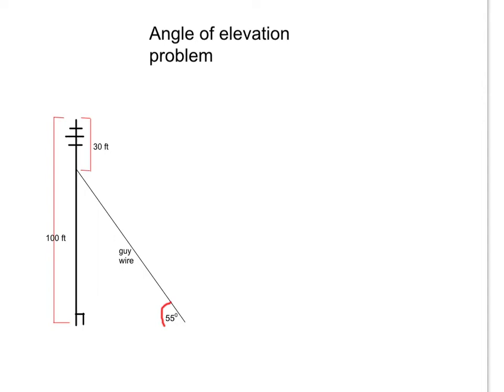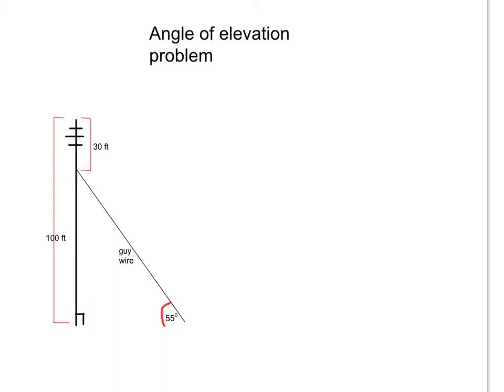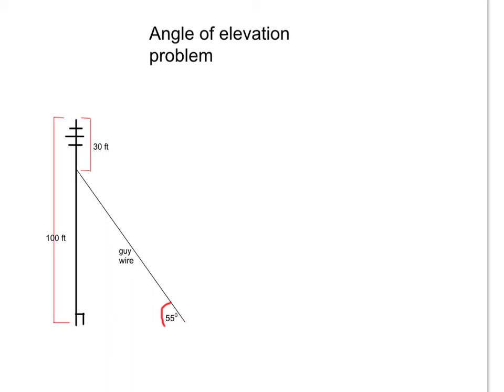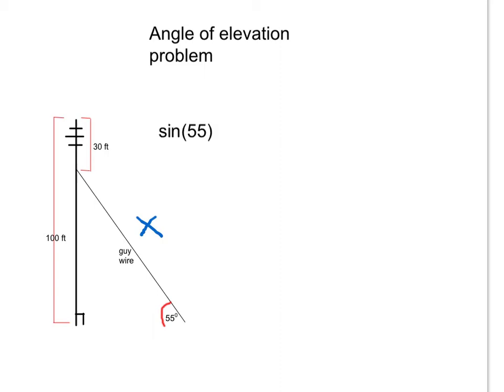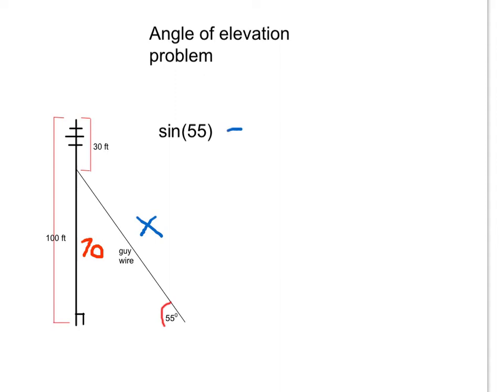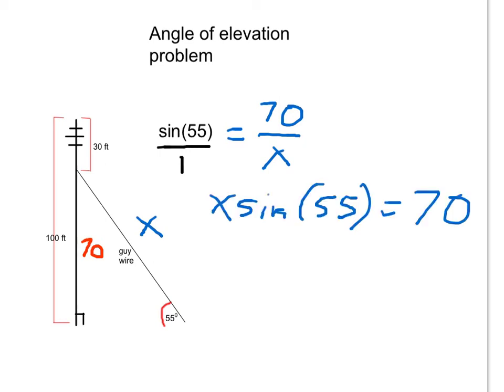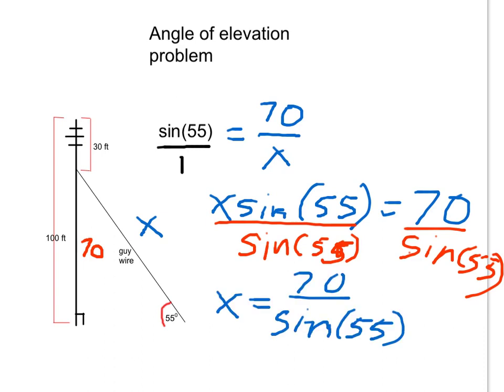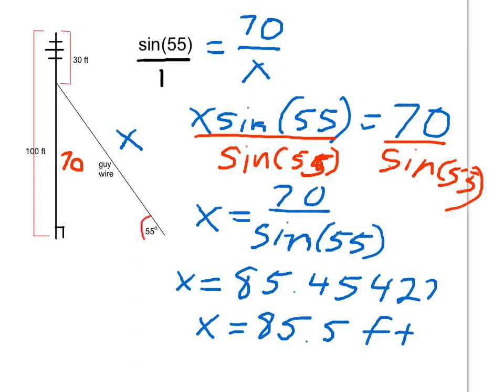Angle of elevation